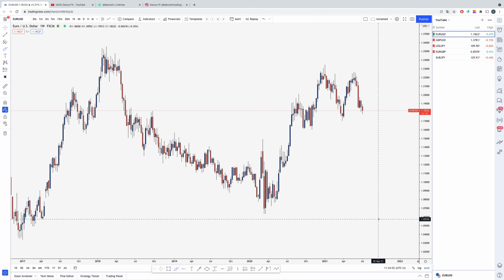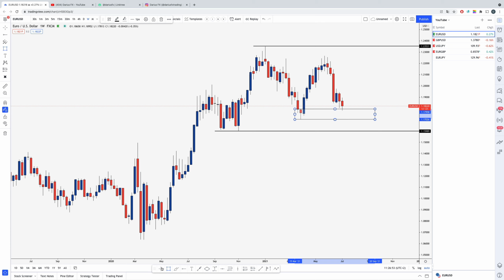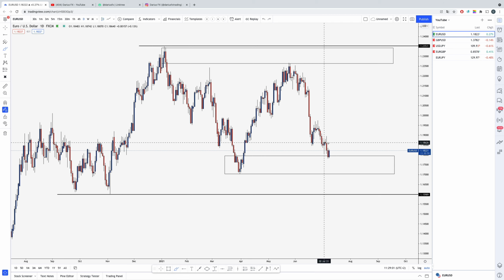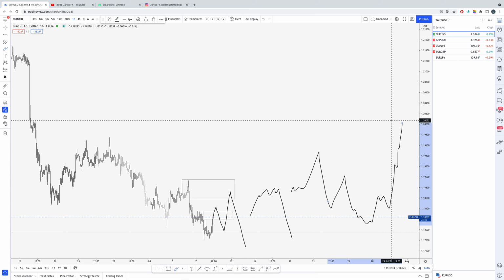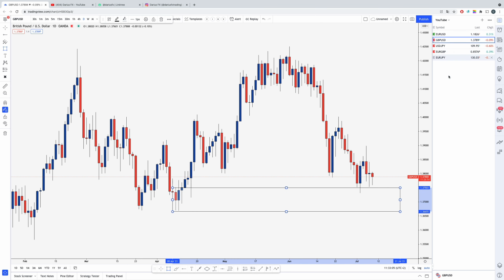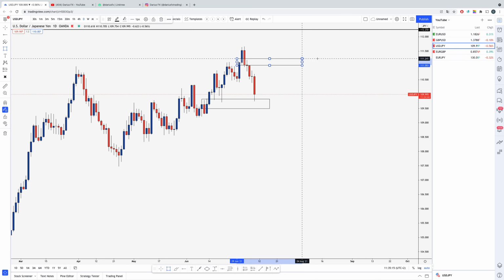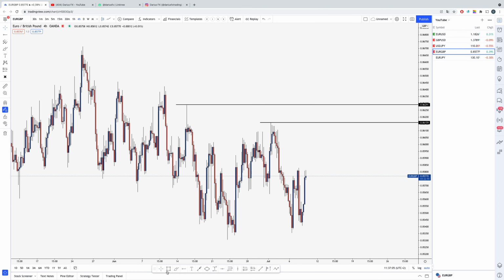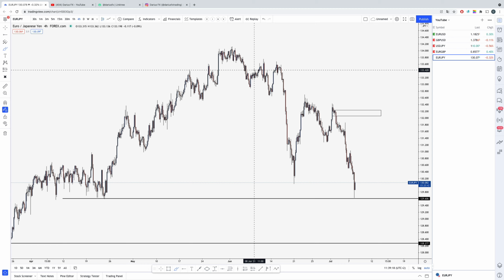GBPUSD, EURUSD, USDJPY, EURGBP, EURJPY - How to trade, Smart Money Concept, Best Setup, Institution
GBPUSD, EURUSD, USDJPY, EURGBP, EURJPY - How to trade, Smart Money Concept, Best Setup, Trade Breakdown,  The next move, Trading Setup, How to trade it, How to trade it with Smart Money Concept and what is Smart Money Concept, Institution, Institutional Trading, Risk Rewards, Big Risk Reward

I will explain you all the confirmations and I will show you how to trade GBPUSD, EURUSD, USDJPY, EURGBP, EURJPY today and the whole week in Forex. It is based on Smart Money Concepts. I will use the best trading strategy which is trading with the Institution. Key is using Supply Demand in combination with a Top Down Analysis. We are going to have a look at the lower timeframes. I will also explain you why the market is moving like the market is moving.
You can use this video analysis to develop a very nice day trading / swing trading or scalping setup and to use it as a cheat code to rock the forex market. The last confirmation that you need to wait for is a Price Action Confirmation to setup your Entry and Stopp Loss and Take Profit.

Do you want to learn my DFX Smart Money Concept Strategy? 📚